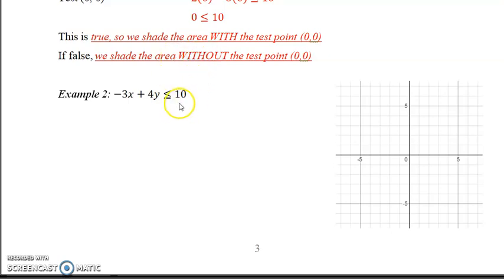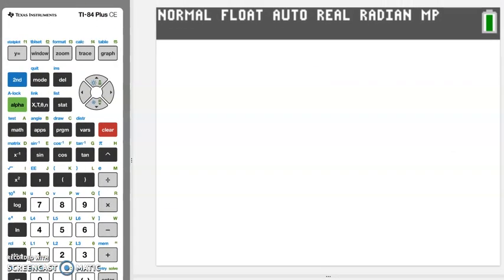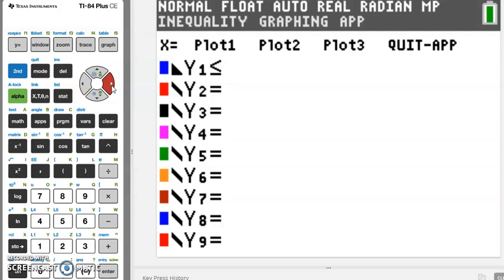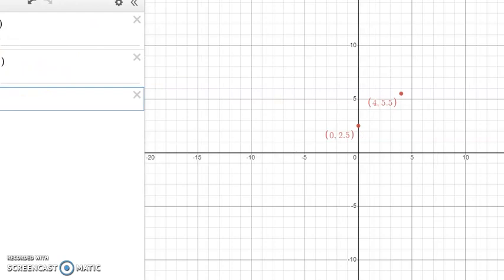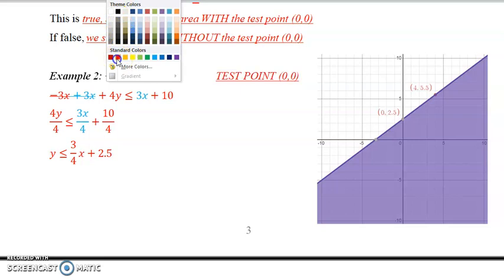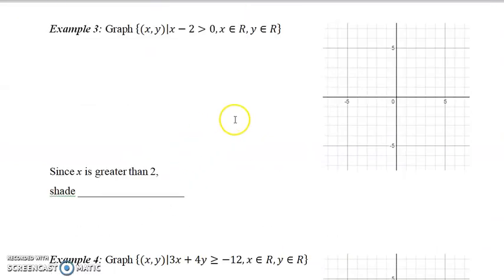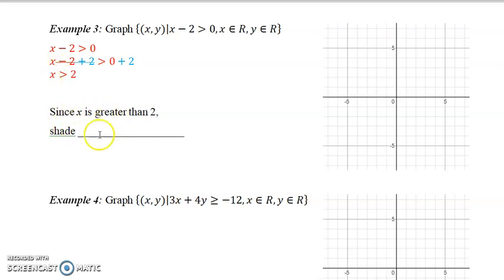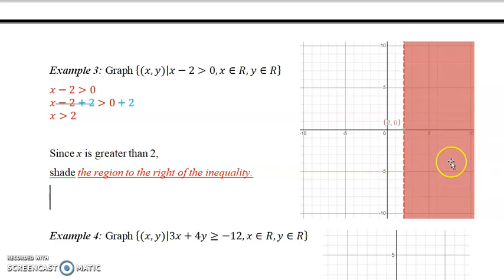Math 11 6.1 part b